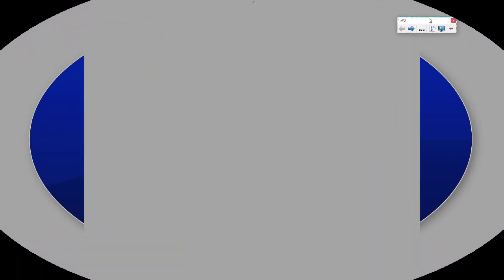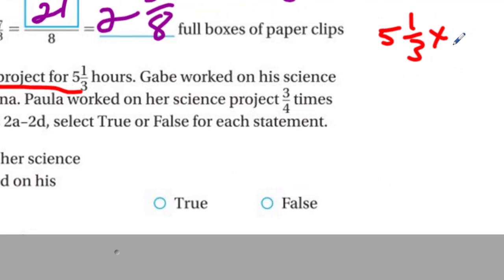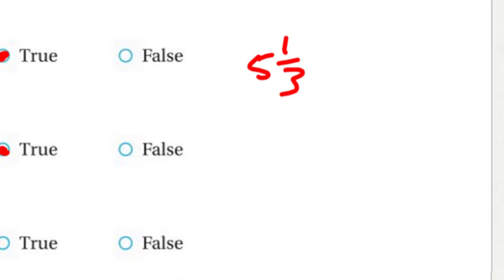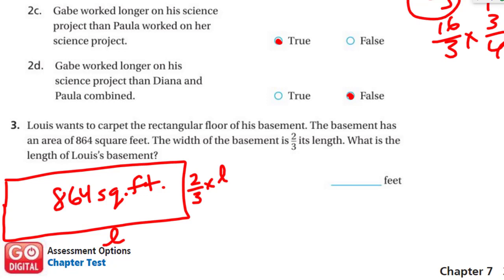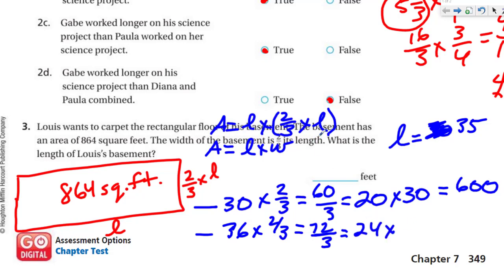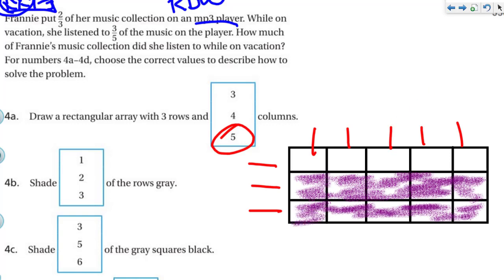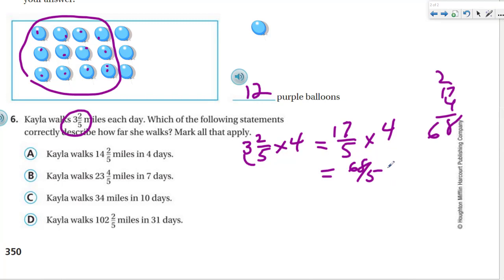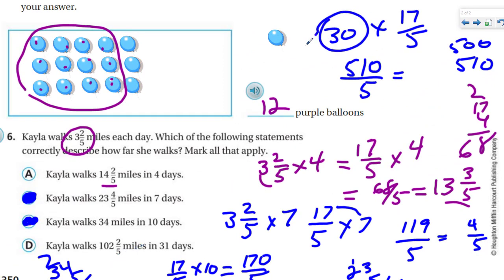Go Math 5th Grade Chapter 7 Review Part 1 *UPDATED*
This video covers the material presented in Go Math Chapter 7 Review/Test. It will explain the mathematical thinking involved in solving these problems. This is the first video of 3 videos. This is an "UPDATED" math video.

**NOTE: Question #1 was answered as 2 5/8, but it states the number of FULL BOXES, therefore the answer should be 2 boxes.